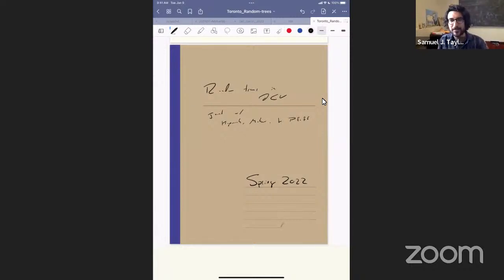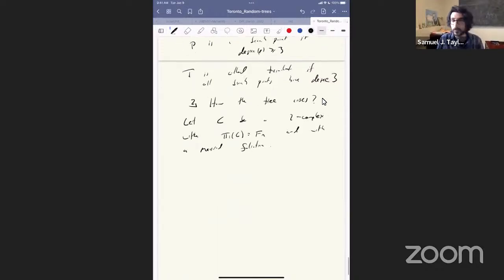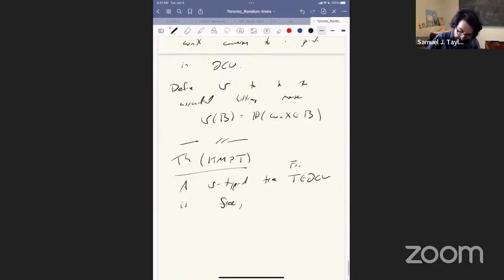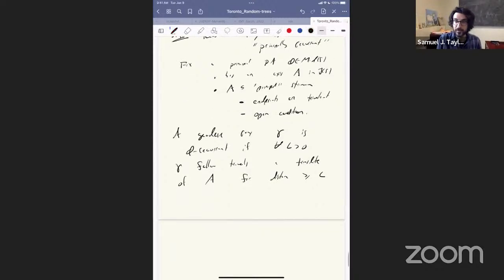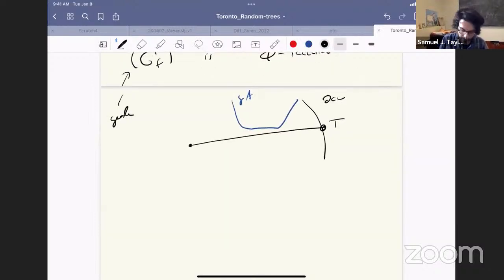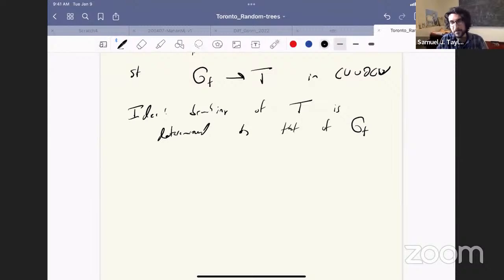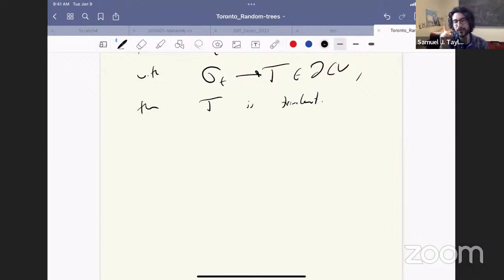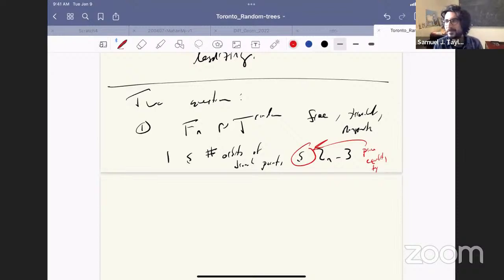Random walks in Outer space by Sam Taylor